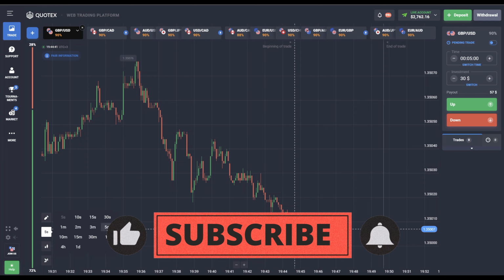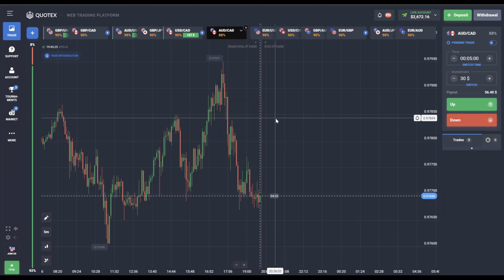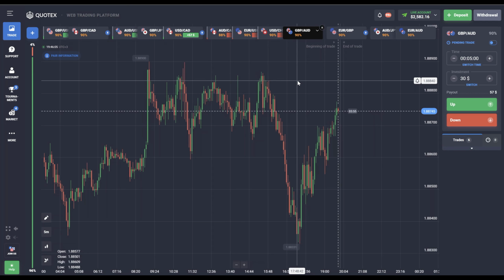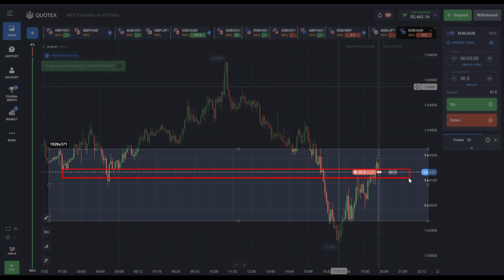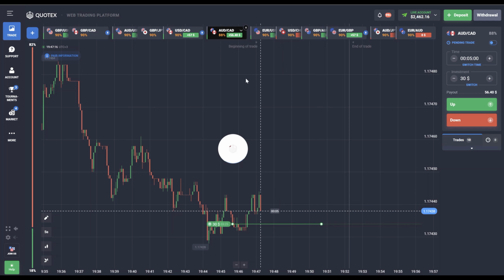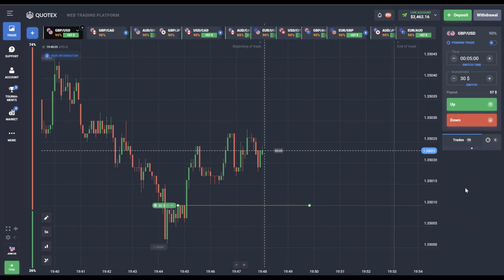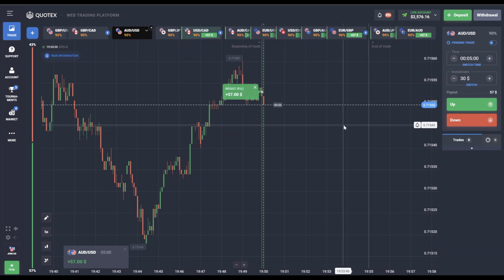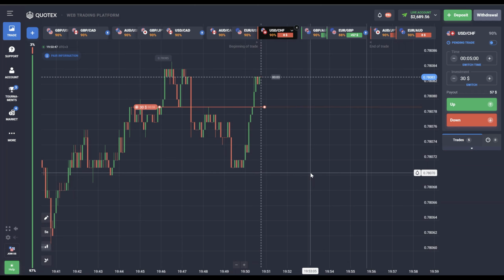Winning Trades Until the Last Minute | Quotex Binary Options Strategy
Today, we’ll break down trading support levels with the Quotex broker: how to find workable zones, how to evaluate price behavior near a level, and how not to confuse a quality signal with ordinary market noise. This is one of the most logical trading methods, helping you see the market more clearly and make better-informed decisions.